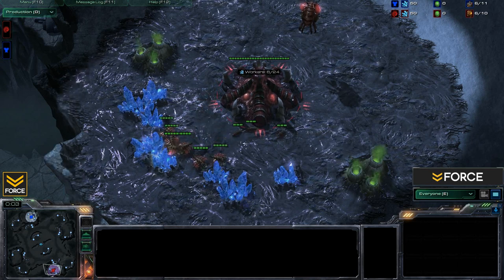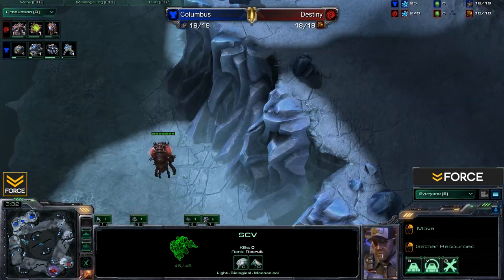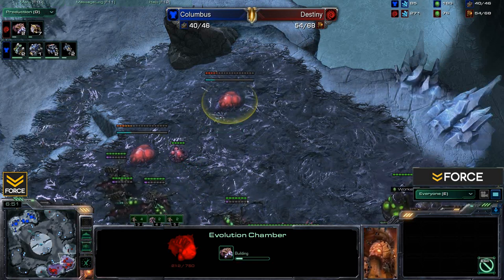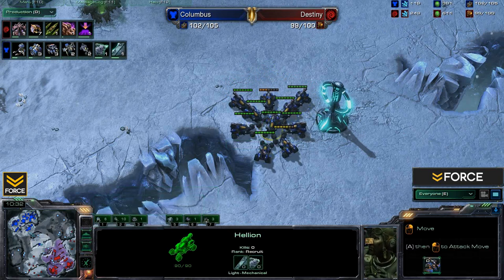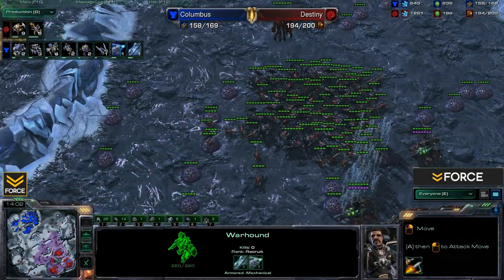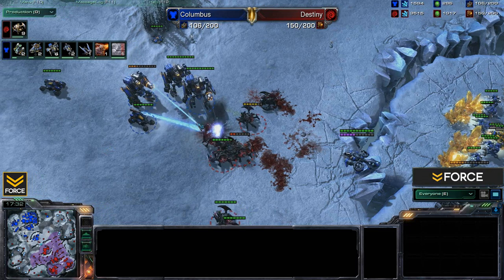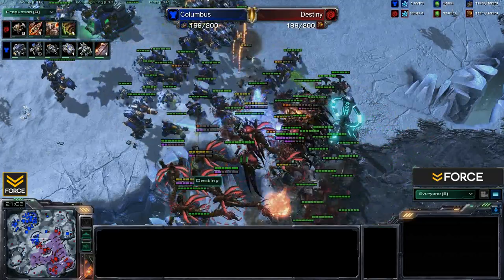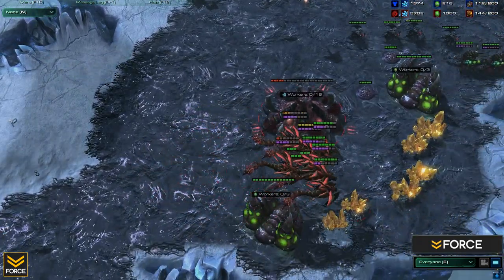HotS - Destiny [Z] vs Columbus [T] (SC2 Commentary)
FSG presents: Destiny [Z] vs Columbus [T]